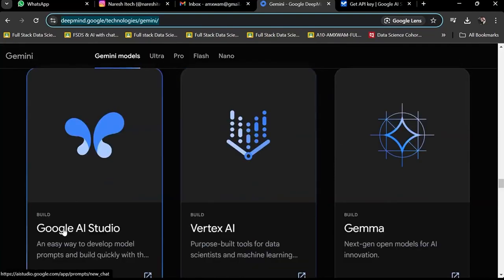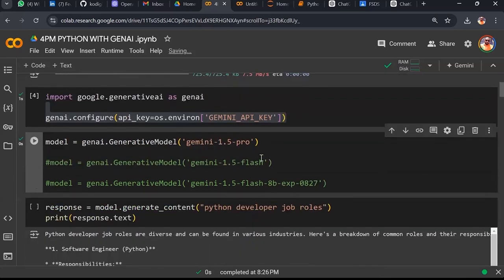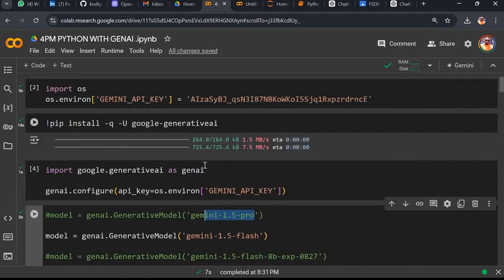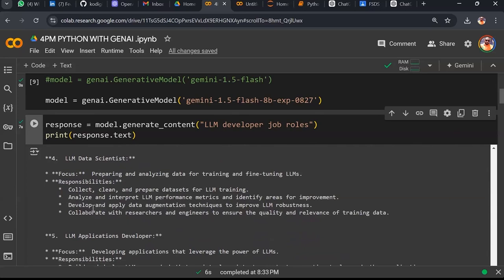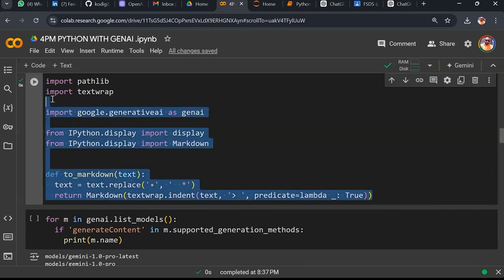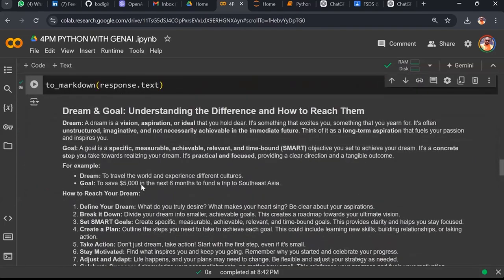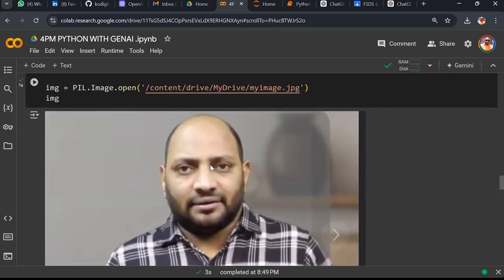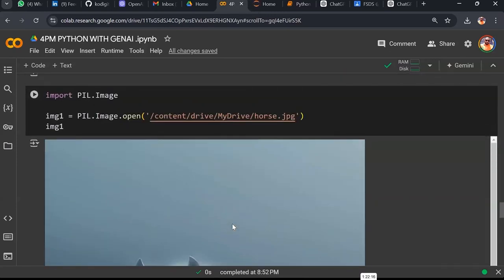43 2 Full Stack Data Science & AI Generative AI Text and Image based model using Gemini API